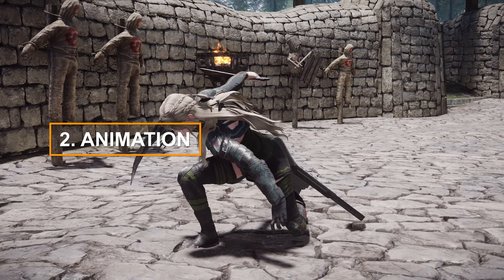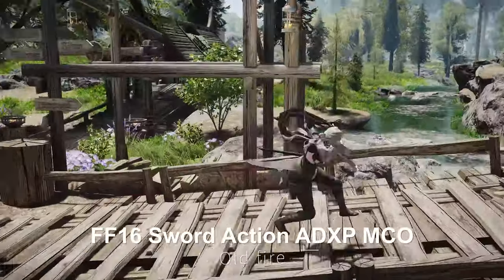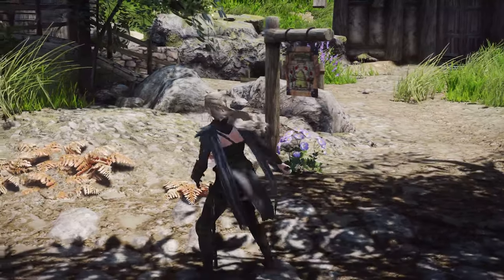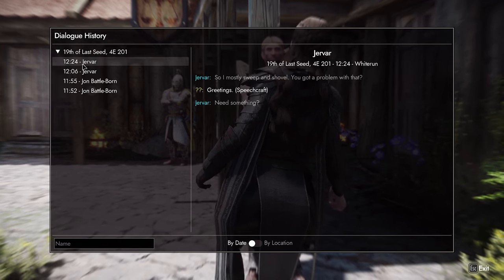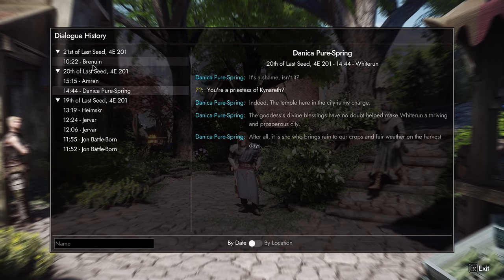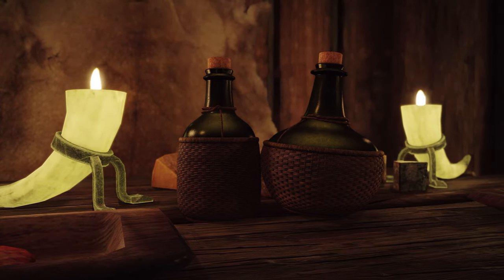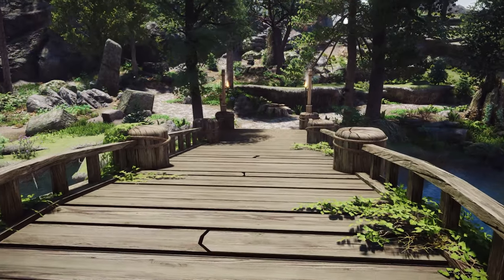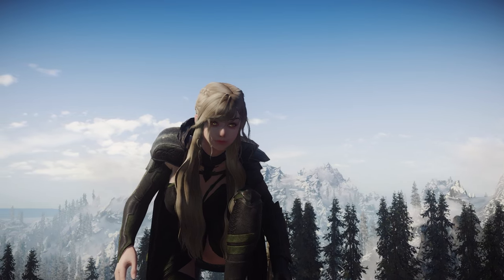13 Must-Have New Skyrim Mods To Upgrade Your Gameplay, Moveset, Visuals and Interface To NextGen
I. PRESET
🔴 BadGuardGirl - AR Redguard Racemenu Preset

II. CHAPTER
00:00 INTRO

00:06 1. IMMERSION
00:09 1) MOD1
00:50 2) MOD2
01:15 3) MOD3

01:57 2. ANIMATION
02:03 1) MOD1
02:34 2) MOD2
03:28 3) MOD3
04:14 4) MOD4

04:55 3. INTERFACE
04:59 1) MOD1

06:44 4. VISUAL
06:49 1) MOD1
07:23 2) MOD2
07:43 3) MOD3
08:08 4) MOD4

08:34 5. OUTFIT
08:37 1) MOD1

09:04 OUTRO

III. MOD Link
Take a Nap - Sleep on Chairs